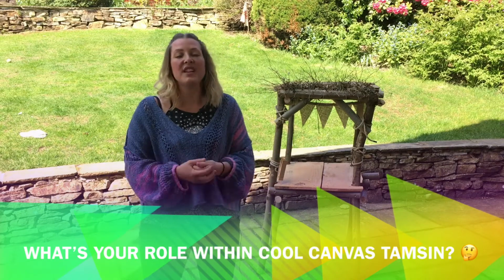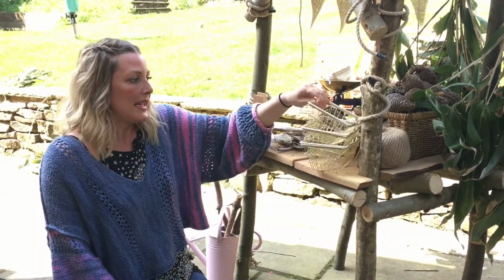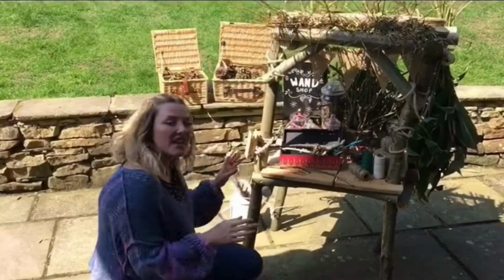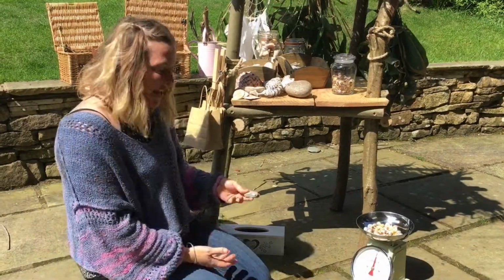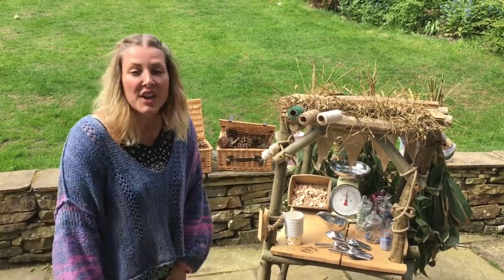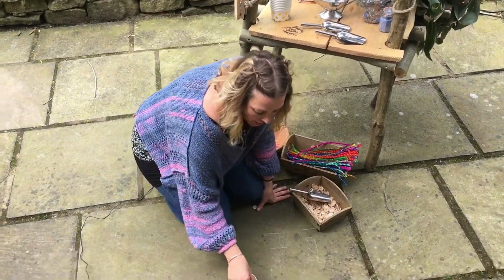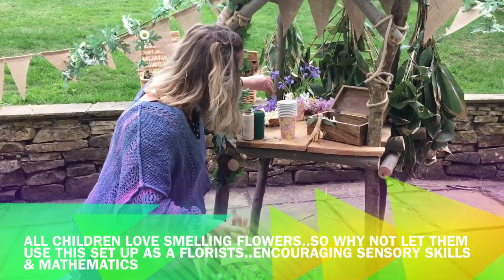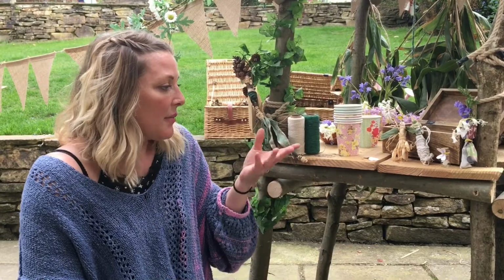HOW TO USE A NATURAL PLAY AREA FOR EARLY YEARS IN FIVE DIFFERENT WAYS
COOL CANVAS

INSPIRED by NATURE. DESIGNED for ADVENTURE.

Following on from our first tutorial for building a NATURAL PLAY AREA for EARLY YEARS, this is the sequel - providing inspiration for using your NATURAL PLAY AREA in sessions with children.

Delving into different themes, Tamsin offers plenty of ideas for lesson plans involving creative play which can be tailored around the needs of your own children, sparking their imaginations!

For EYFS settings, schools, kindergartens or home, lets bring the freedom of the outside back to playtime.

With special thanks to the following people who helped make this happen...

Tamsin Wotherspoon...Early Years Workshop Organiser and co-creator of Cool Canvas.

Andy Cook Media...YouTube Videographer.